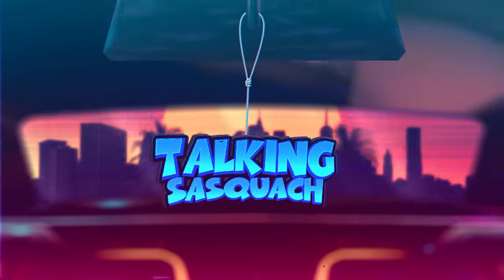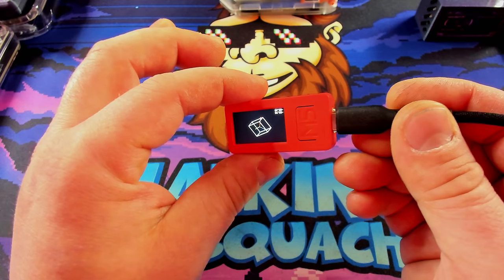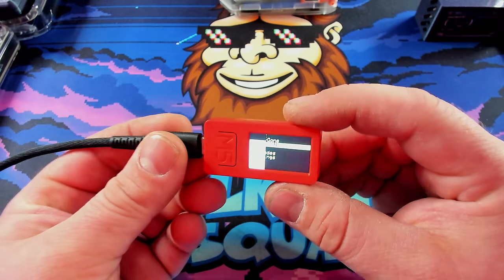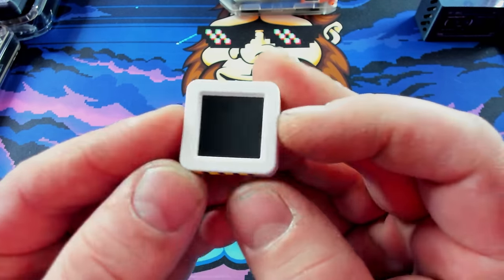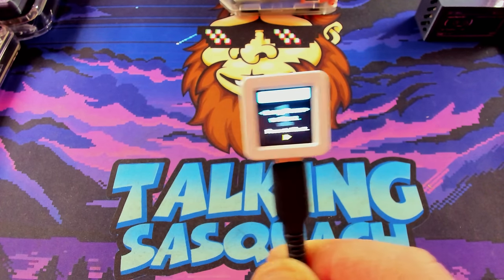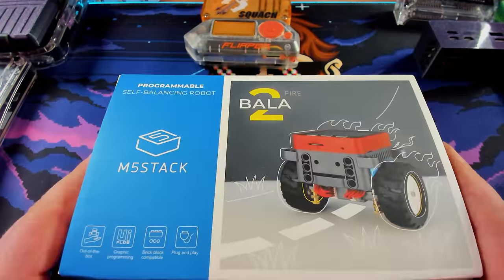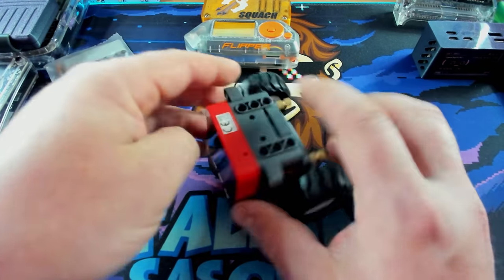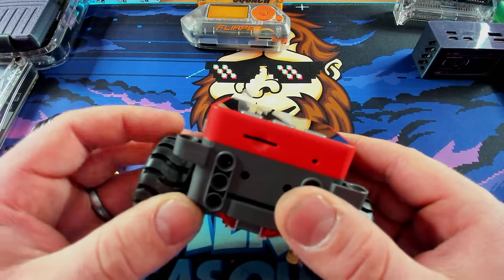M5Stack Makes the COOLEST Tech!! MEGA HAUL!!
I absolutely love all of the cool gadgets the M5Stack has been making, so when they reached out to me and asked me which of their products I wanted to try out, I was ecstatic!  I'll show you some of my favorite M5Stack products and all of the awesome firmware you can burn directly to them!

Check out the absolute legends over at PCBWay for all of your PCB, 3D printing, CNC machining needs and more!  They're having their 10th Anniversay Celebration!